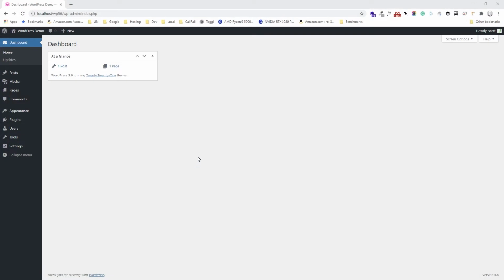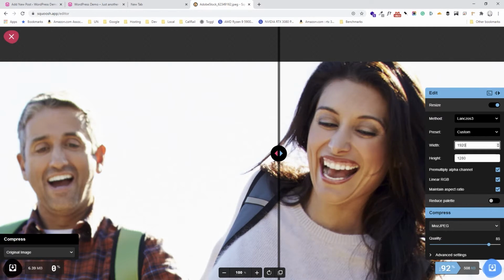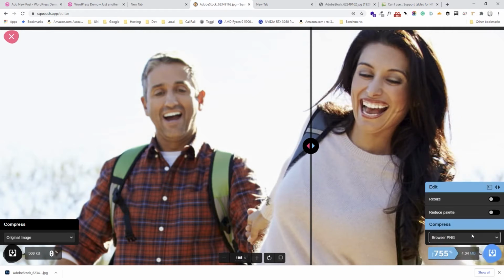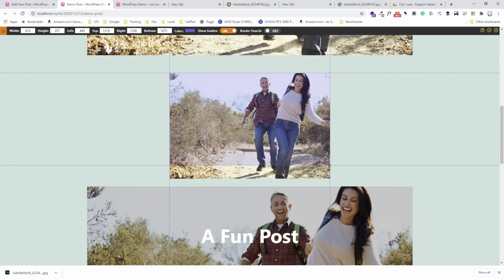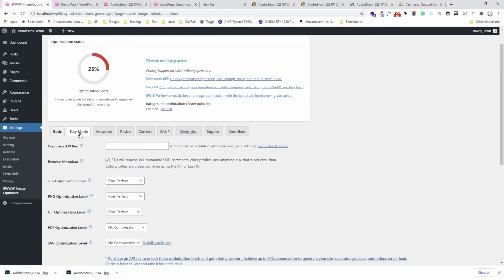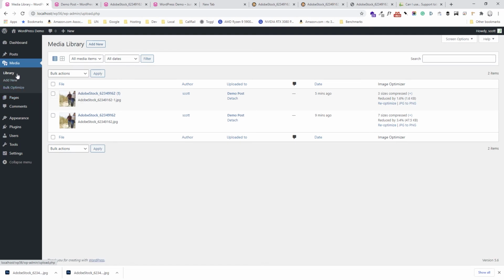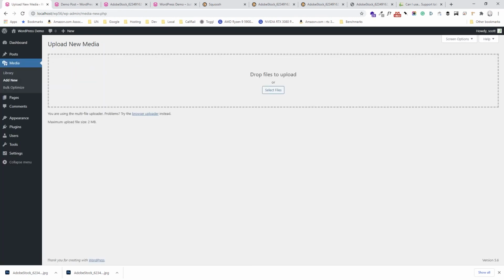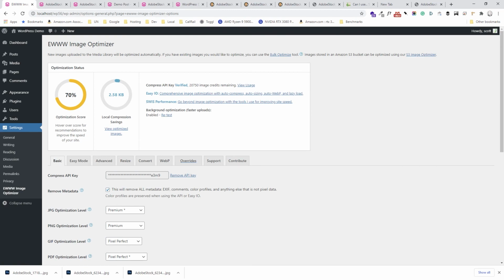Advanced Image Optimization in WordPress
There are plenty of WordPress image optimization plugins out there that will shrink your images down by 5-10%, but what if you need more? Don't settle for marginal improvements. Here's how to cut your image sizes down dramatically with advanced WordPress image compression techniques.

Here's the comparison we did of the top WordPress Image Optimization Plugins

Barrel Roll is a premier WordPress maintenance company. Want your website to run faster and convert better? Reach out

Chapters:
0:00 Apologetic Intro
0:58 Image Scaling & Manual Compression
5:55 The Problem with WebP
7:55 Using Images in WordPress
12:35 Image Optimization with EWWW
24:15 Conclusion & Shameless Barrel Roll Plug